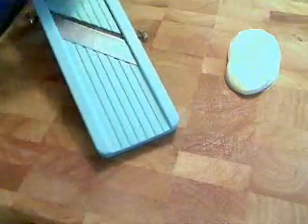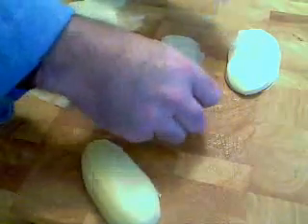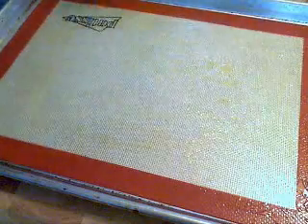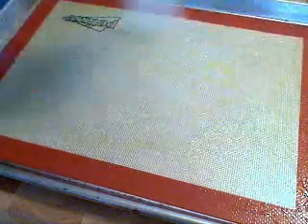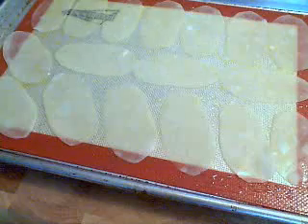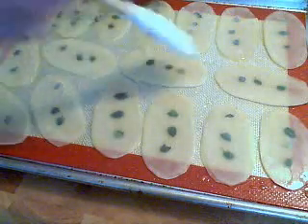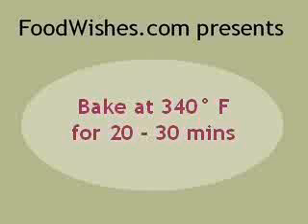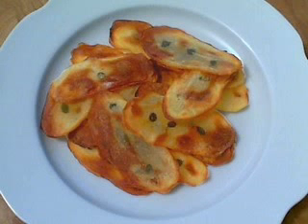"See-through" Herb and Potato Crisps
Check my new website, foodwishes.com for the story, recipe ingredients and more details. Enjoy!